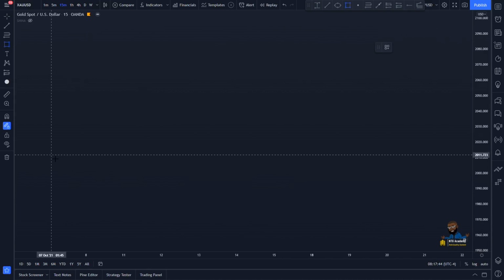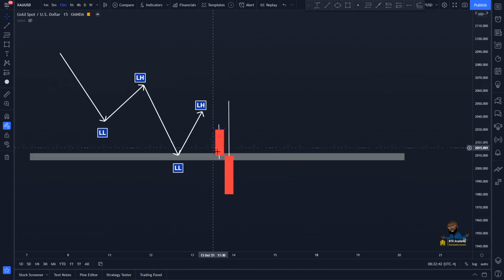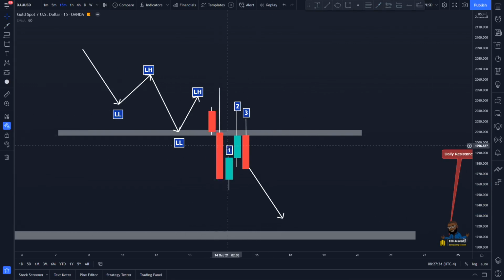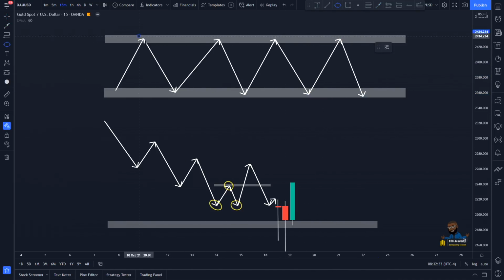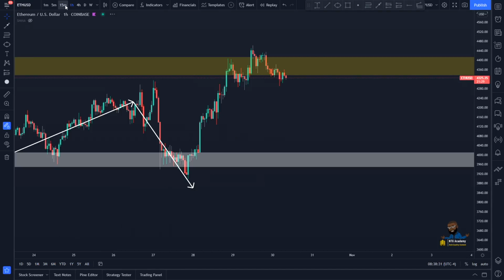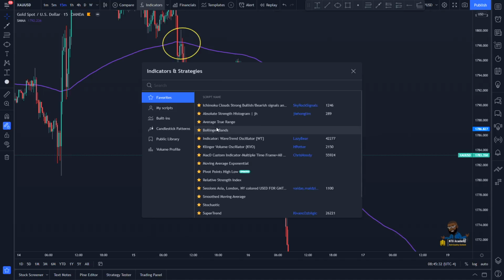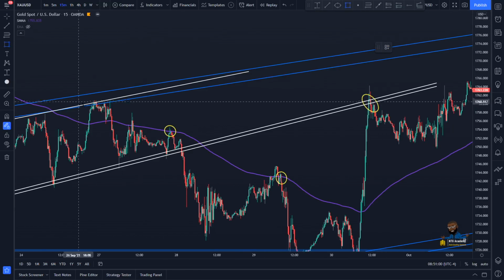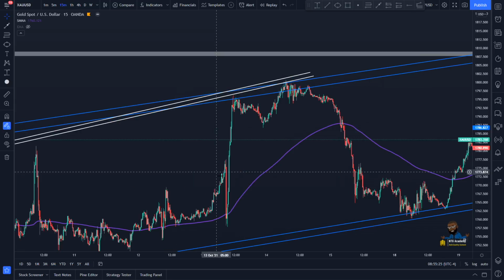BEST Way To Trade Support & Resistance | Secrets Big Banks Don't Want You To Know | EASY FULL GUIDE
✔ Join the NTG Academy Now!!

✔ Join the NTG FREE Discord Now!!

PLEASE NOTE THAT YOU HAVE TILL THE 1ST,2ND,3RD AND 4TH OF THE MONTH TO SIGN UP! AFTER THAT YOU'LL HAVE TO WAIT TILL NEXT MONTH OF THE 1ST TO JOIN.

g

Brokers I Use:
▻Tradersway
▻Leverage: 1:1000

▻KOT.4X
▻Leverage 1:500
Settings:
▻BLUE SMMA :100
▻RED EMA: 30
▻GREEN EMA : 15